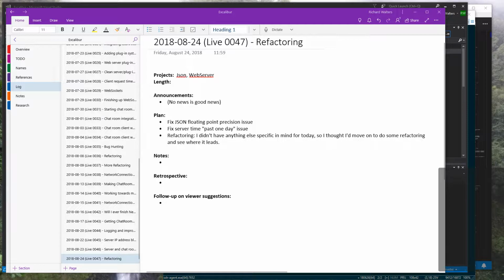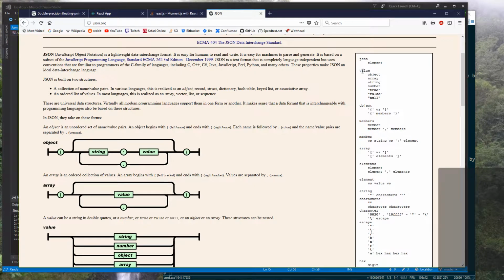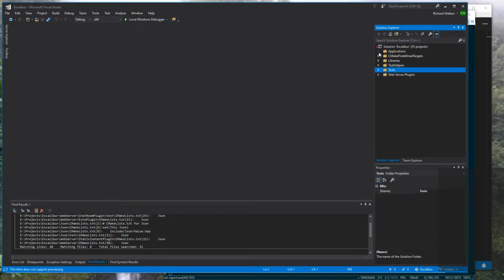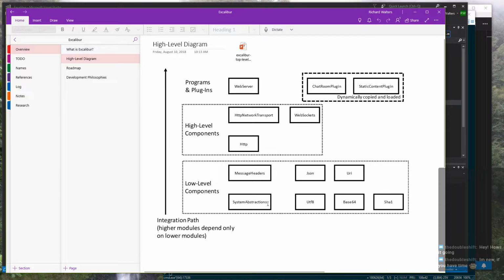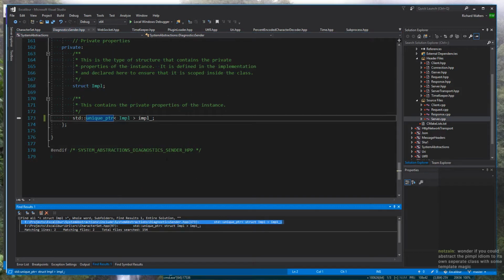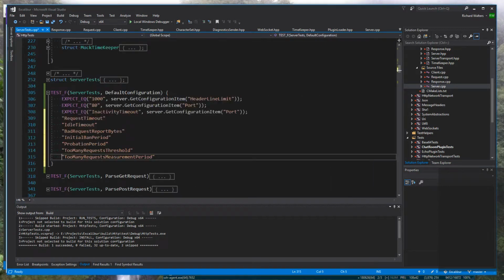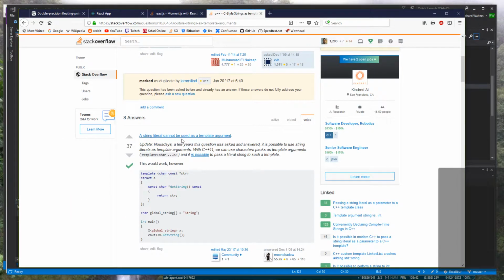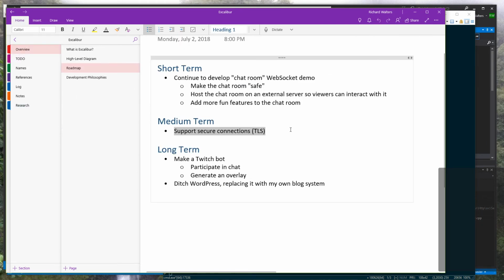0047 - Custom C++ Web Server: refactoring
This stream I mostly worked on refactoring the existing web server code.  I worked on the Json, WebServer, Base64, and Http components.  Rather than starting with a detailed plan, I basically started at the top of my component/file list and walked through each file, looking for things to clean up and/or fix.